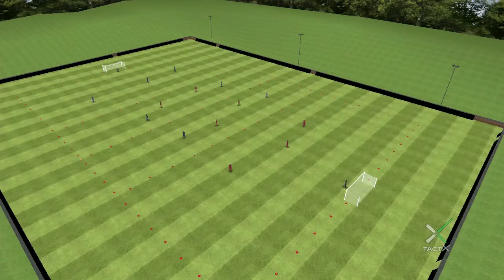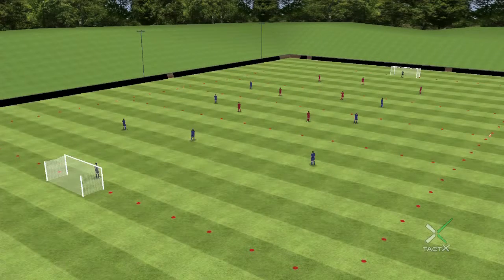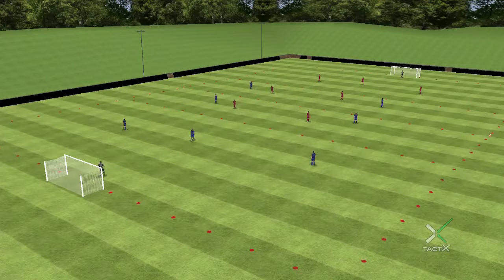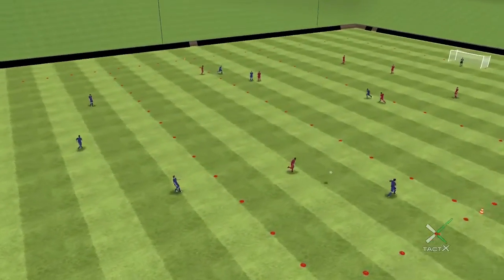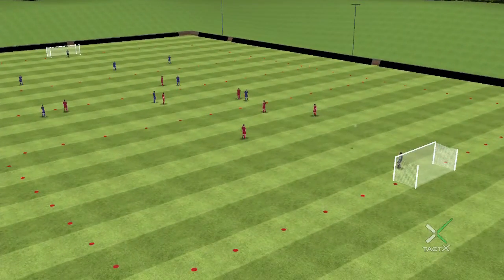Defensive balance and compactness